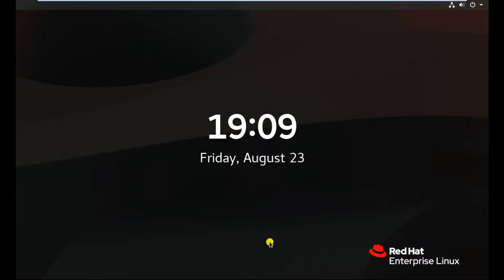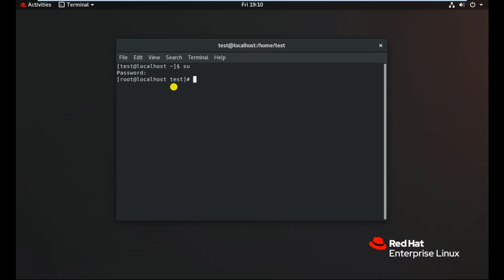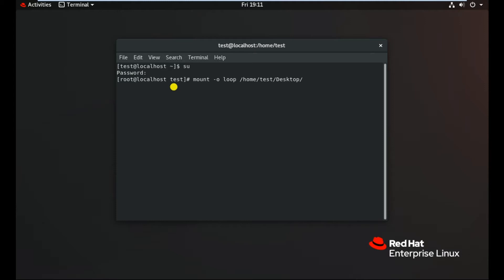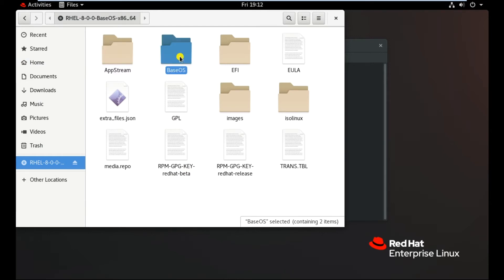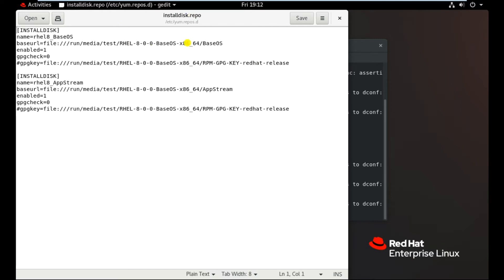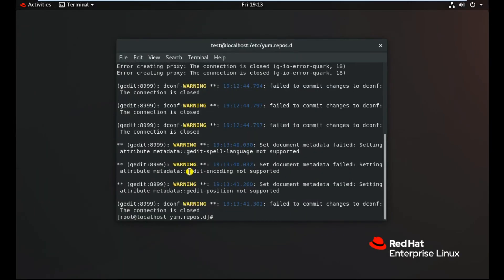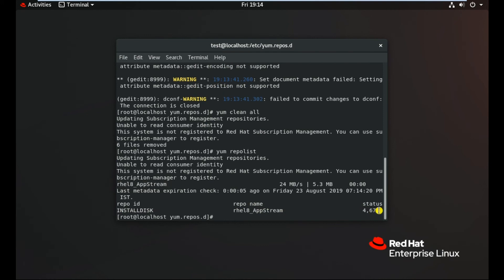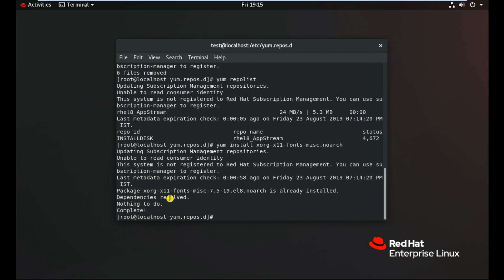local yum repository settings in RHEL 8 for free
Hello FRIENDS

Step 1: Mount ISO/ Bootable Pendrive/optical Disc File on RHEL 8/RHEL 7/ RHEL6 using below mentioned command
- mount -o loop /path of iso file/ /mount location/

Step 2: create repo file

gedit /etc/yum.repos.d/installdisk.repo and paste path of BaseOS and Appstream folder in base URL

type command yum clean all

Step 3: yum repolist

please write in comments if you face any issue.

Thanks !